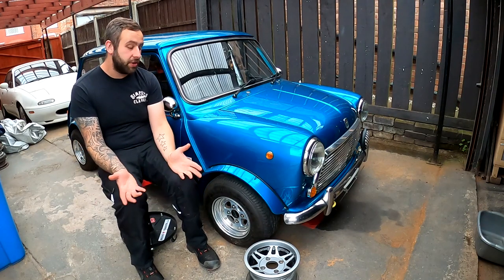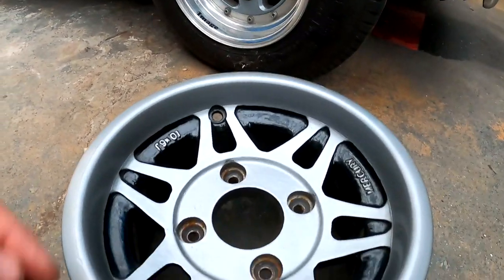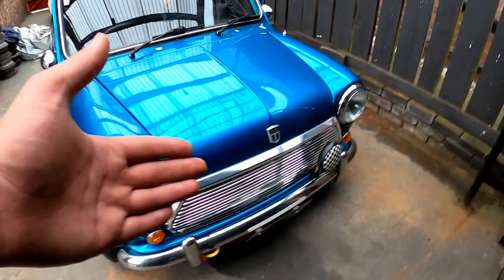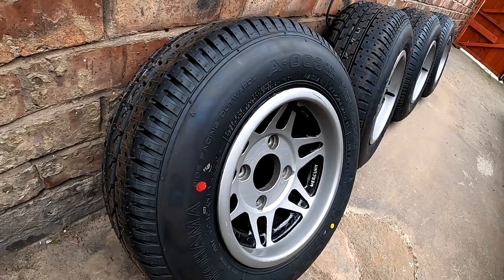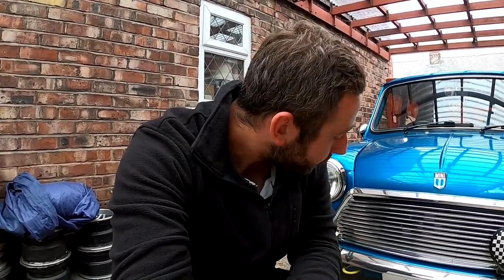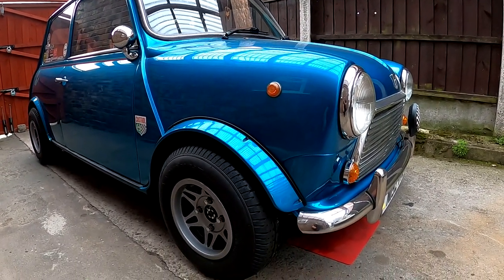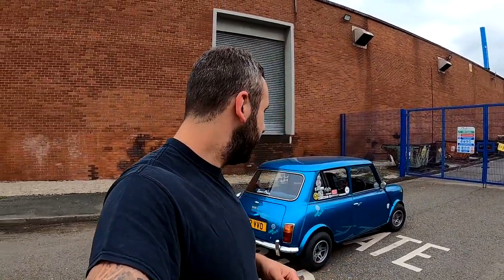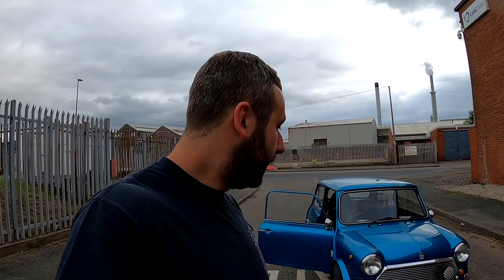MY CLASSIC MINI SIDEWALK GETS A NEW LOOK!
Its finally time for the sidewalk to get some loving! So we head off to Huddersfield Mini Spares for some bits and start the make over.

SC